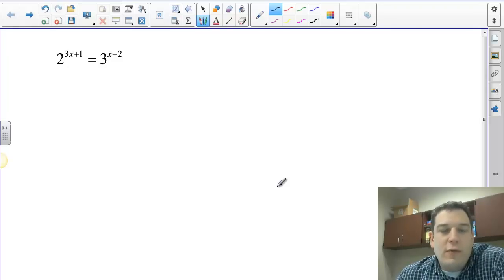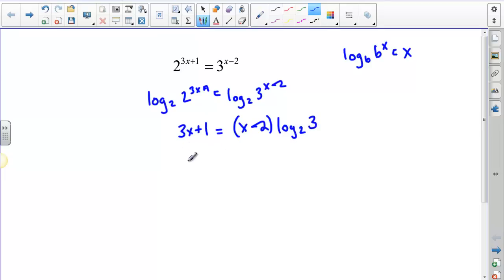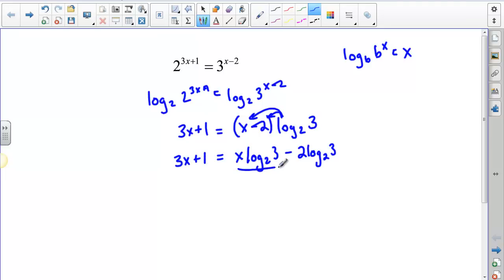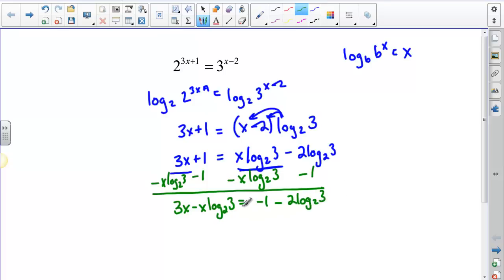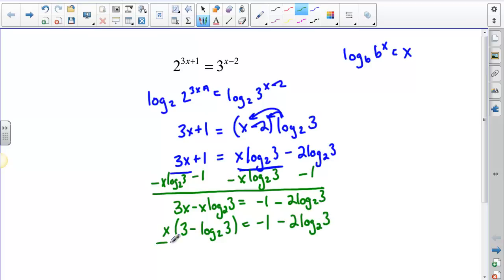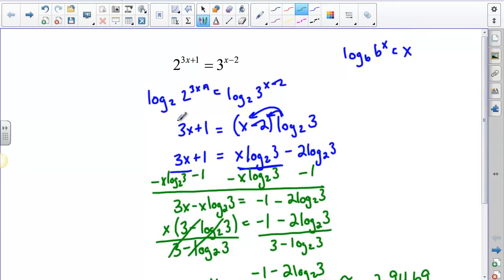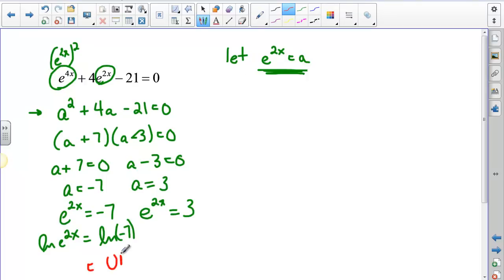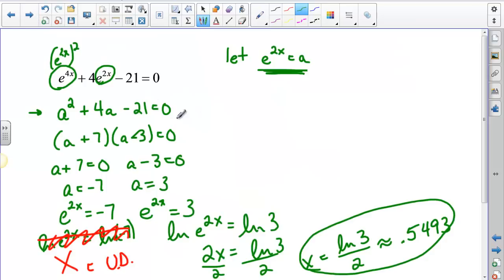PC - Exponential Equations (Hard)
This video shows how to solve two types of exponential equations that involve factoring, and distribution of a log across addition.